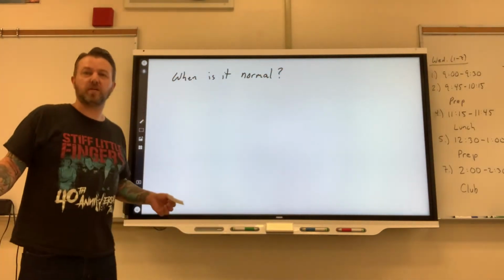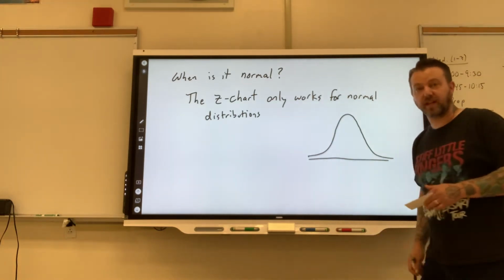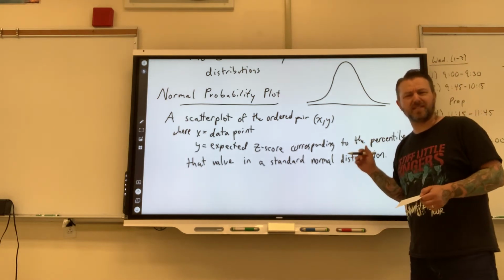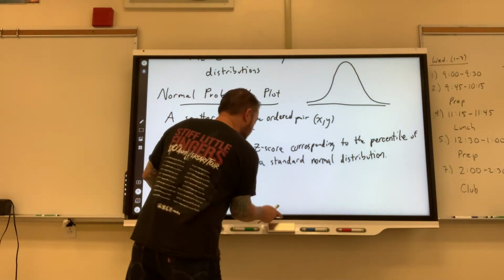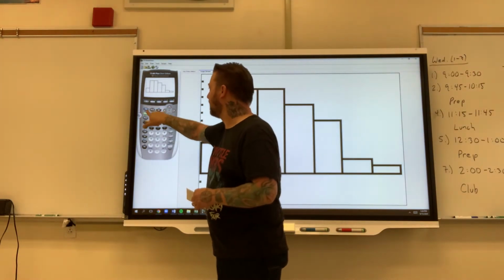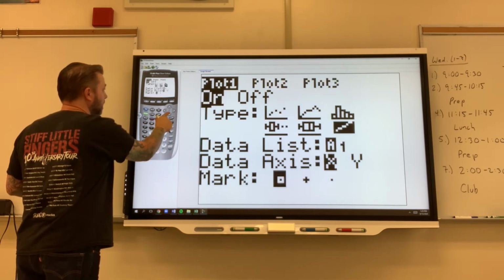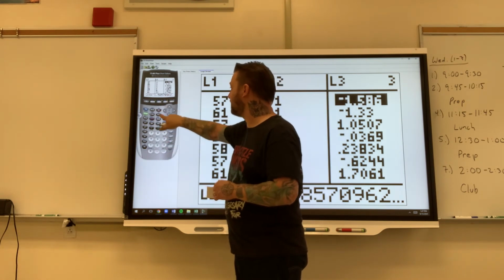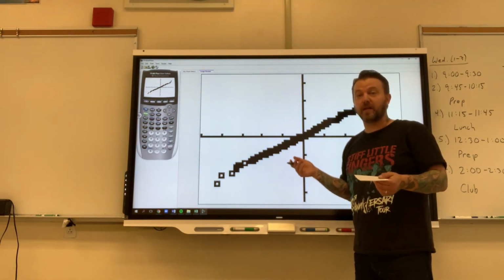Mr. Wilke Teaches Statistics (Day 9)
Mr. Wilke teaches assessing normality with normal probability plots.